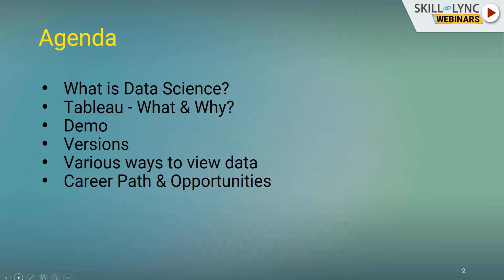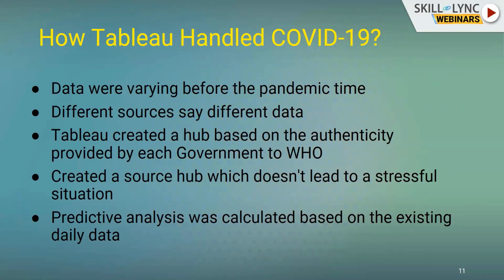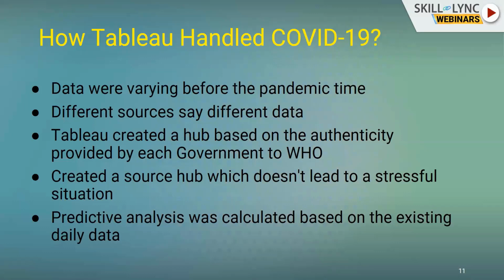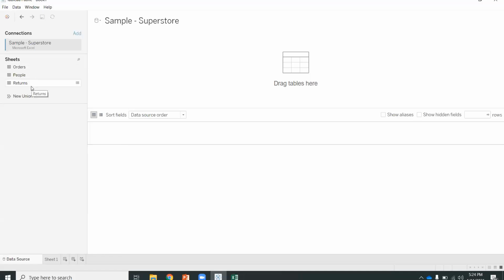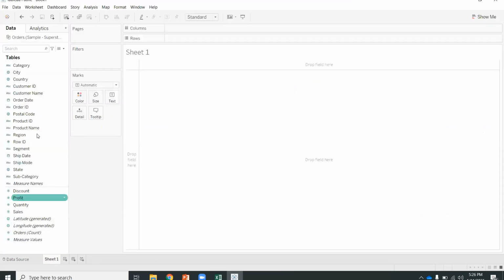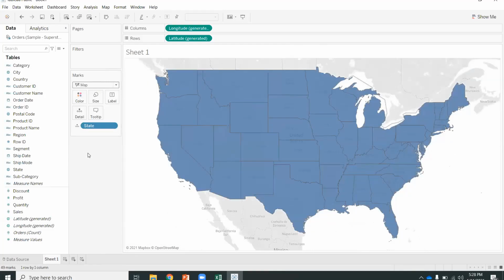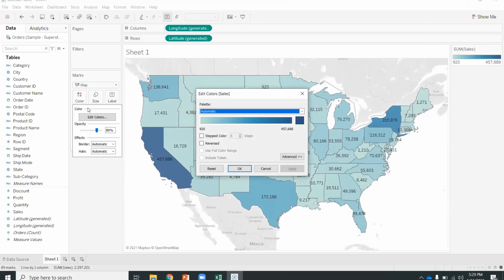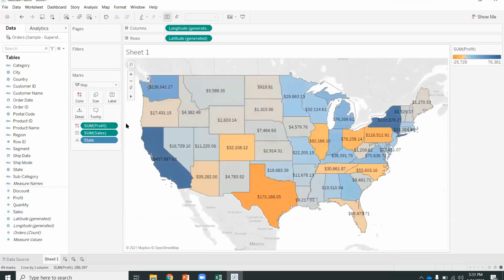Role of Tableau in Data Science (Part - 1) | Skill-Lync | Workshop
In this workshop, we will talk about the “Role of Tableau in Data Science”. Our instructor tells us what data science is, how tableau used in data, various views of data science, types of version in data etc. We also discuss the various career paths and job opportunities.

1. Skill-Lync is an e-learning platform for Engineering students with 1000+ positive reviews on Google.
2. Learn industry-oriented technical skills.
3. Work on 15+ Industry oriented projects. Create a strong profile that will help you get recruited.
4. Have a look at the profile of a student of ours
5. Attend live video conferencing support sessions every week.
6. Interact with industry experts and Skill-Lync support team 24/7 to get your doubts clarified
7. Get recruited with help from our placement assistance team.